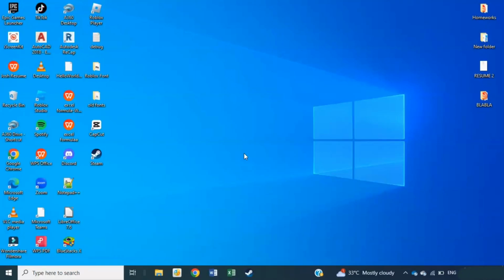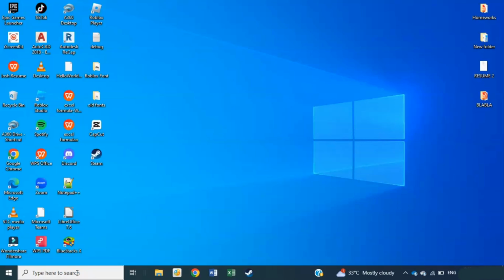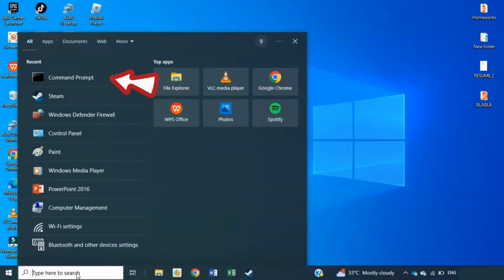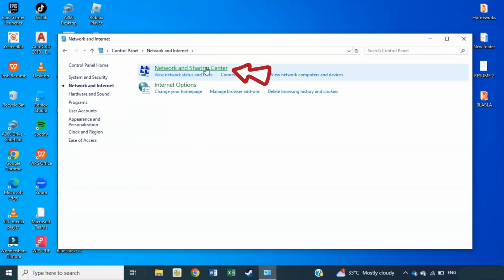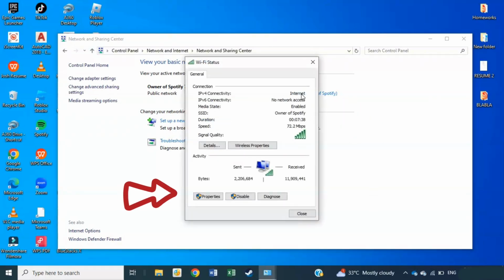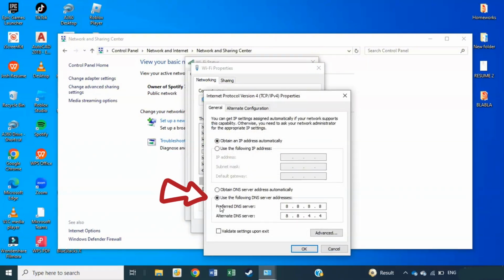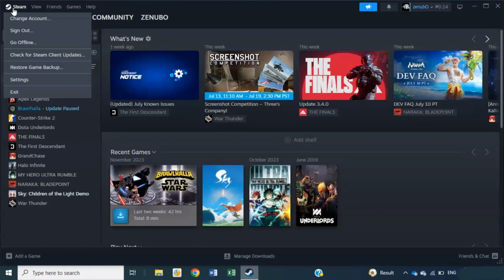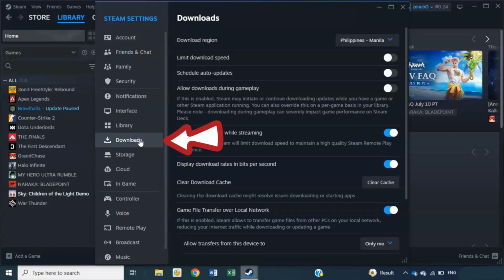Fix Finals Not Launching on Windows 10 the EASY Way!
How to fix the Finals not launching on Windows 10?

Are you tired of dealing with The Finals not launching on your Windows 10 PC? Look no further! In this video, we'll show you the easy way to fix The Finals not launching issue, so you can get back to gaming in no time. Whether you're experiencing a black screen on startup or the game simply won't open, we've got you covered. Our simple and straightforward solution will have you playing The Finals in minutes. So, if you're frustrated with The Finals crashing on launch or not launching at all, this video is for you. Follow our easy steps and get back to enjoying this amazing game on your PC via Steam.